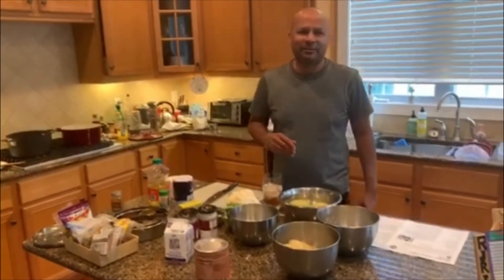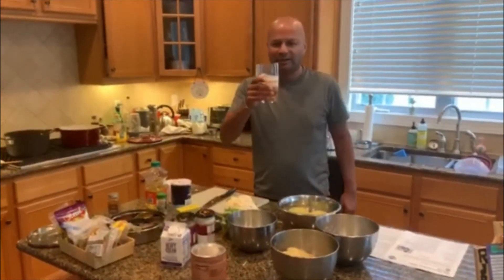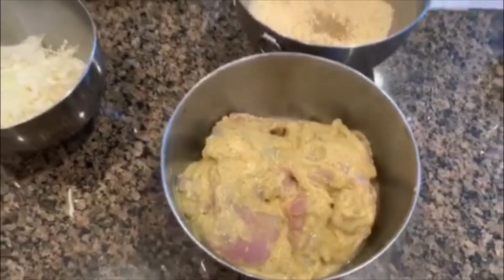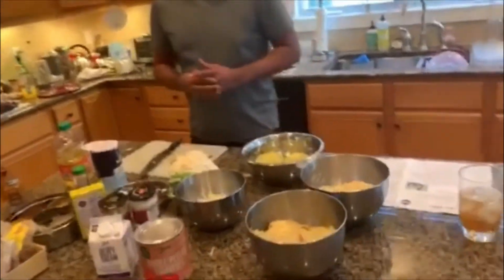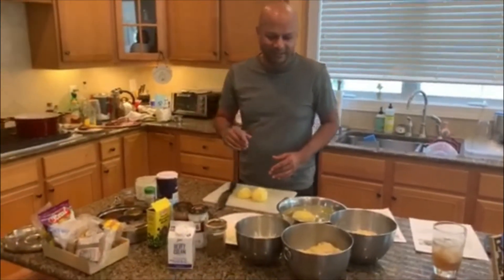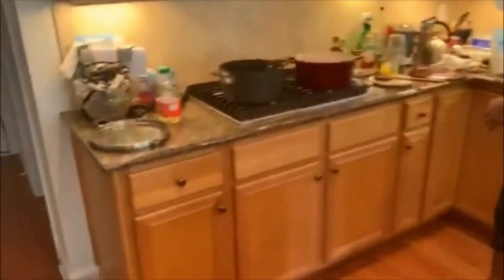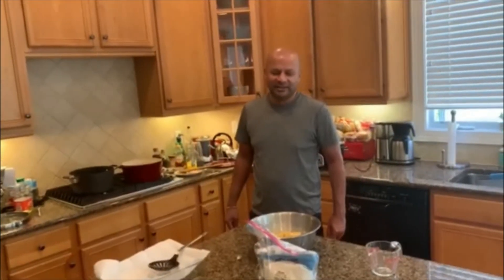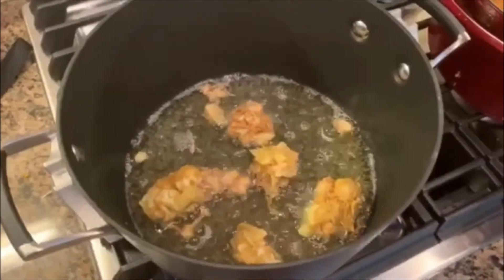cooking and cocktails with arjun - episode6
This episode I make chicken tikka masala - perhaps the most popular India dish in the world and a tribute to the Indian diaspora since it was invented in the UK and vegetable pakoras - a favorite appetizer which goes great with a cocktail.  The cocktail is a John Daly which is Vodka mixed with an Arnold Palmer - which is 50/50 iced tea and lemonade.